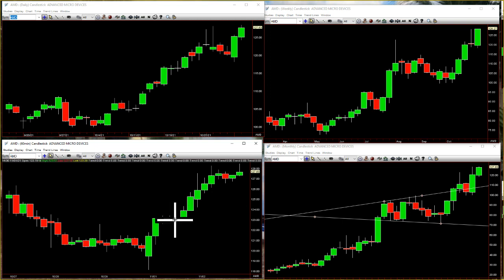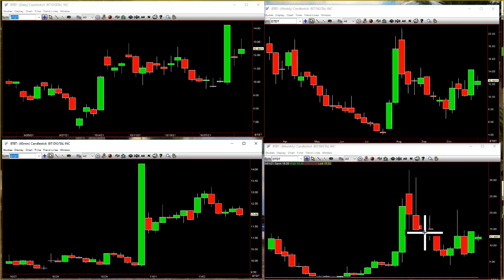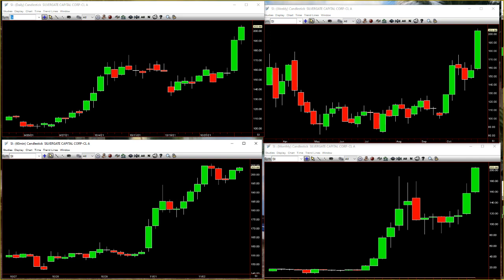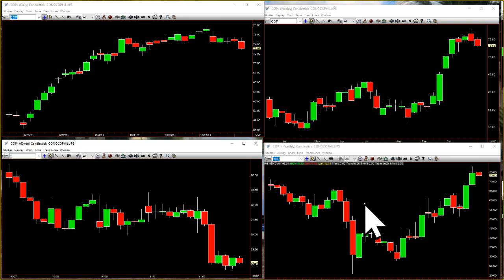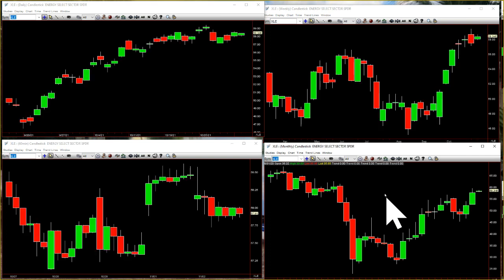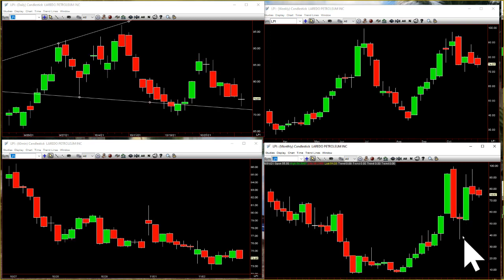TheStrat Power Hour November 3rd 2021